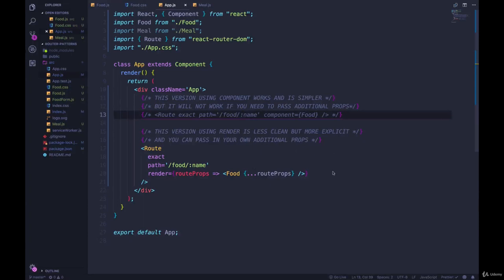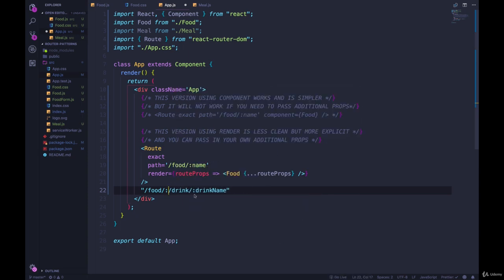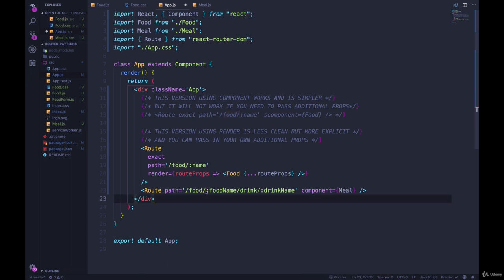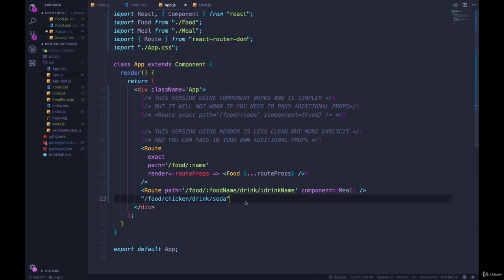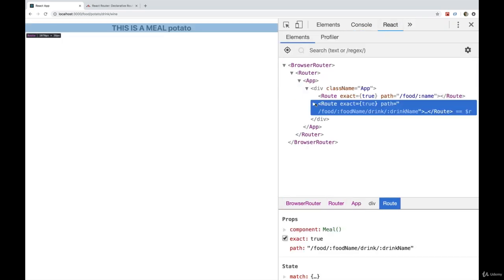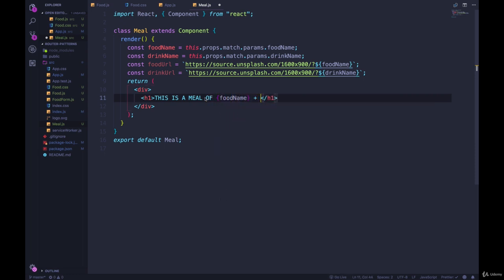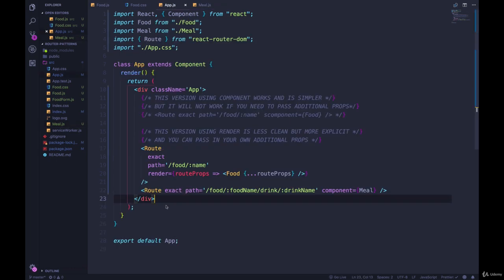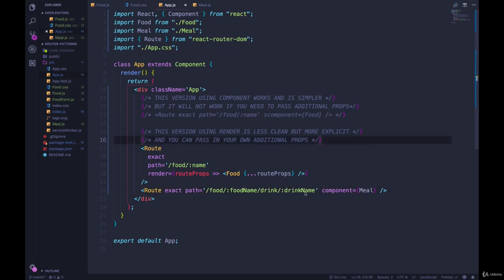Multiple Route Params